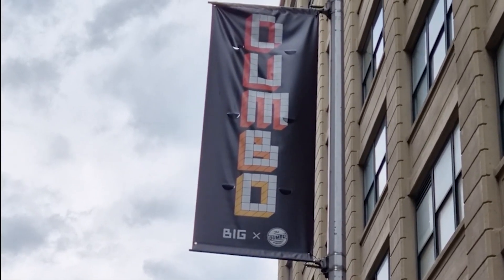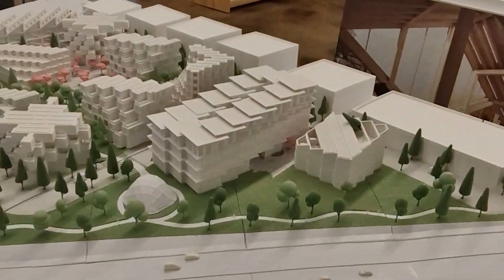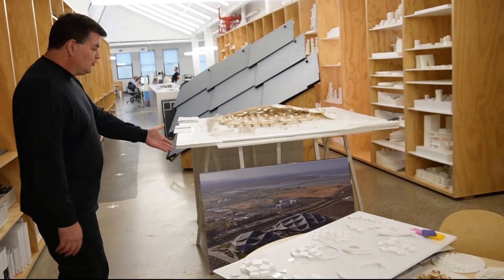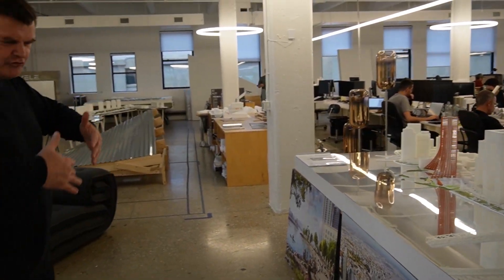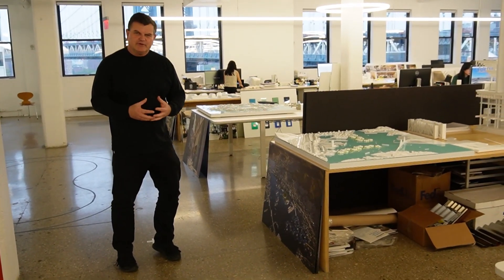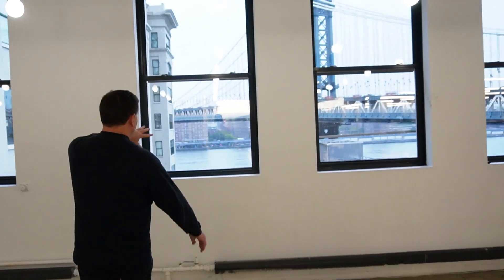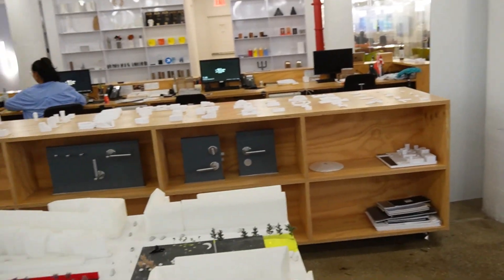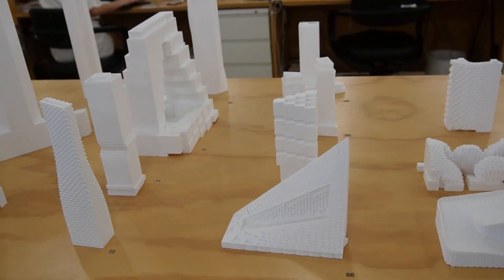Inside BIG Bjarke Ingels Group Office in DUMBO Brooklyn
Bjarke Ingels Group (BIG) is one of the world's leading architecture firms, and their office in DUMBO, Brooklyn is just as innovative as their designs. In this video, we'll take you on a tour of the BIG office, and you'll see firsthand how this forward-thinking company is changing the landscape of architecture. From the unique layout of the office to the amazing views of Manhattan, this is a space that is truly inspiring. So if you're interested in architecture or just want to see a cool office, this video is for you!

☕☕☕ IF YOU LIKE THE CHANNEL A COFFEE WOULD HELP!

📦Amazon Music

Thank you For the Support! Désirée and Georgi 😊